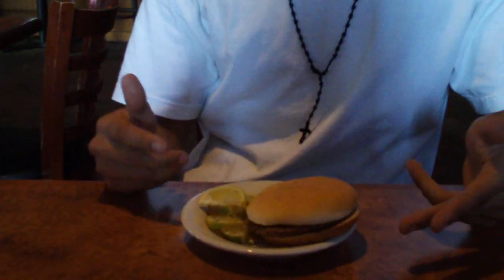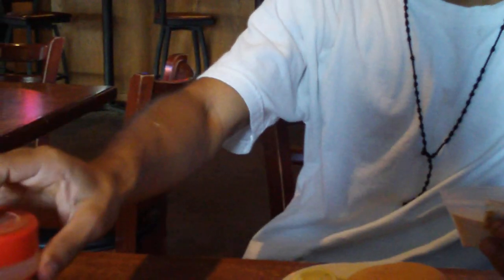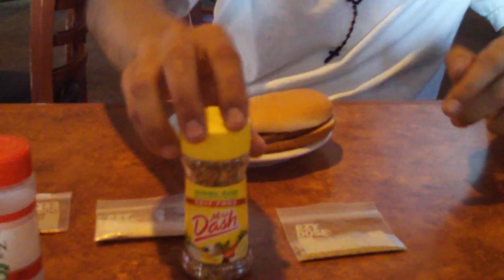How to Improve a School Lunch